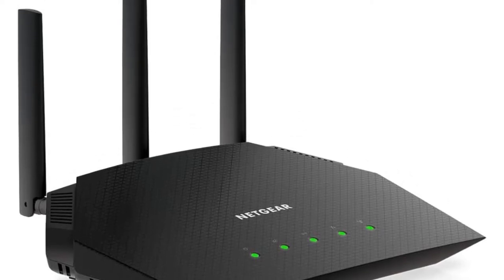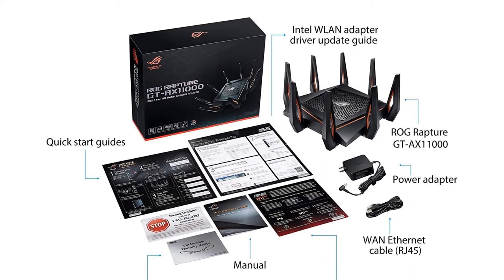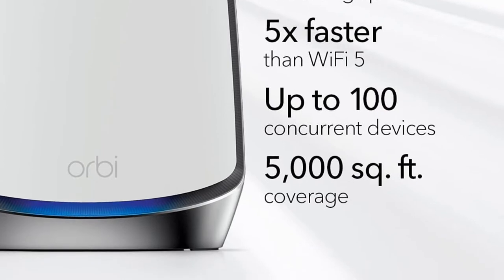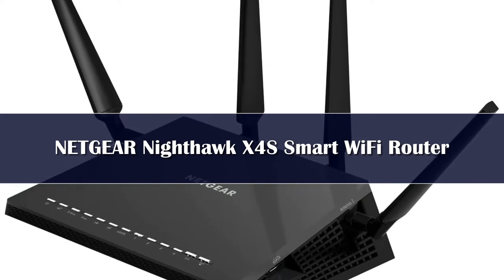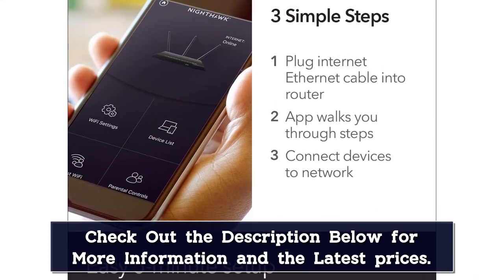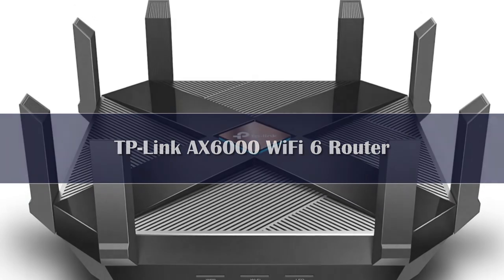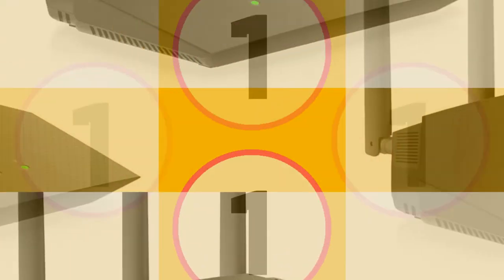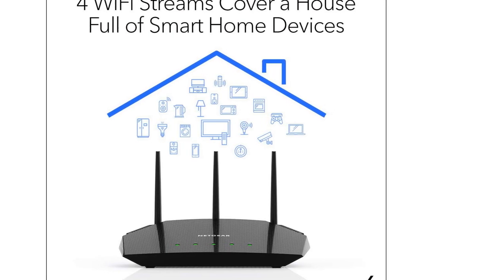Top 5 Best WiFi Router for Multiple Devices Reviews of 2024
In This Video, We Recommended the Top 5 Best WiFi Router for Multiple Devices 2024

▶️5.ASUS GT-AX6000 ROG Rapture

▶️4.Huawei WiFi AX6 WiFi Router

▶️3.Hkhuibang Unlocked ZTE 5G Portable WiFi U50 Pro

▶️2.TP-Link AX6000 WiFi 6 Router

▶️1.Xiaomi AX6000 AIoT Router 6000Mbs WiFi6